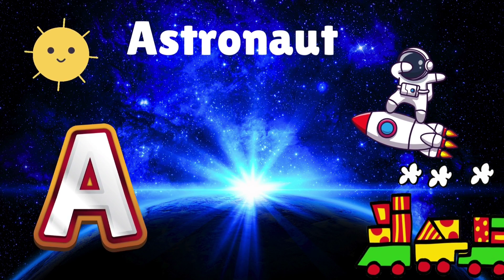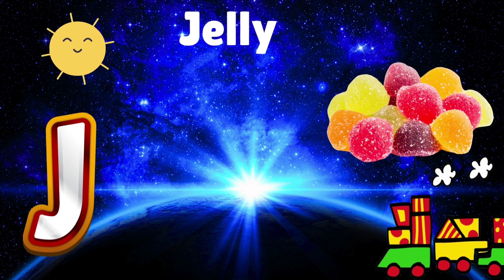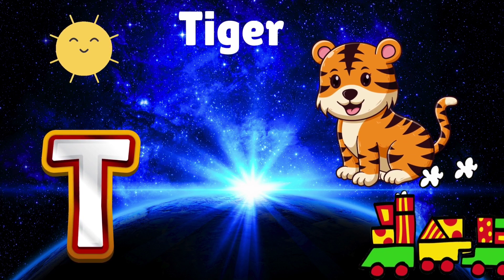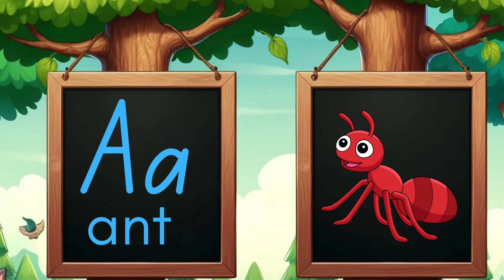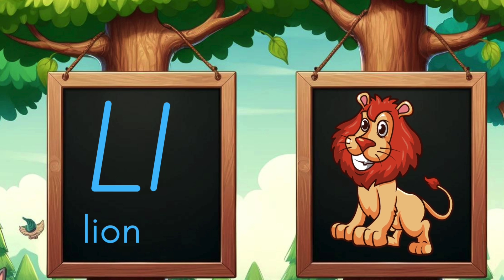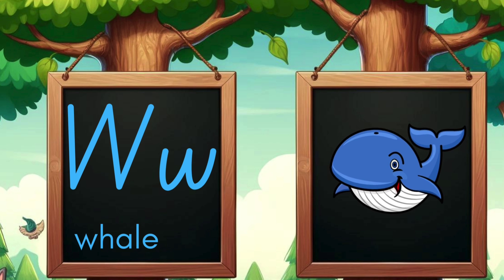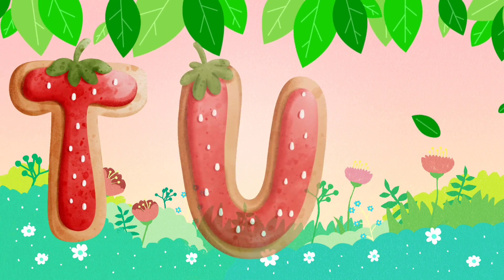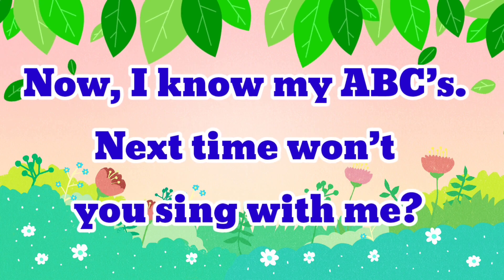Alphabet ABC Songs | A for Apple 🍎 | Fun Phonics Song for Toddlers | Learn with Kids Songs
Alphabet ABC Songs | A for Apple 🍎 | Fun Phonics Song for Toddlers | Learn with Kids Songs (80)

Get ready for a fun and educational journey with Alphabet ABC Songs! 🎵 This exciting video teaches toddlers the ABCs with catchy tunes and engaging animations. Sing along to the Alphabet Song and learn phonics with the classic A for Apple and more! Perfect for preschoolers, this video helps develop language, reading, and listening skills in a fun and interactive way. Join us for a delightful learning experience and make learning the alphabet a fun adventure for your little ones! 🌟

Top 10 Key Points:
1. Engaging **Alphabet ABC Song** teaching phonics and letters.
2. Perfect for toddlers and preschoolers to learn the alphabet.
3. Fun and colorful animations make learning exciting for kids.
4. Introduces phonics with **A for Apple** and other letters.
5. Enhances early language development and reading skills.
6. Ideal for interactive learning through music and visuals.
7. Helps kids learn to sing along with simple, catchy lyrics.
8. Develops listening and pronunciation skills for young learners.
9. Family-friendly, entertaining, and educational for young children.
10. Perfect for early childhood education and pre-reading skills development.